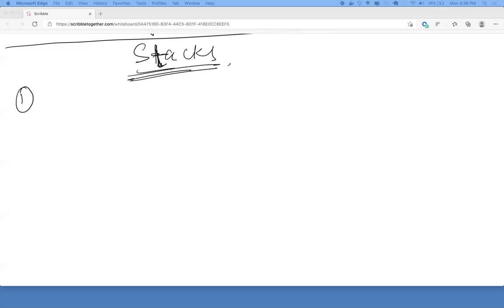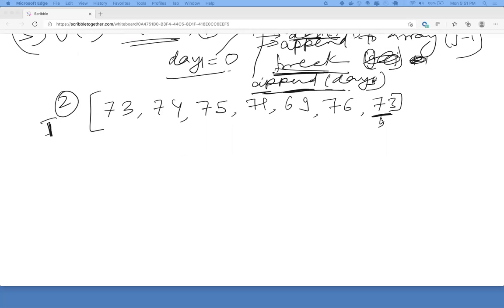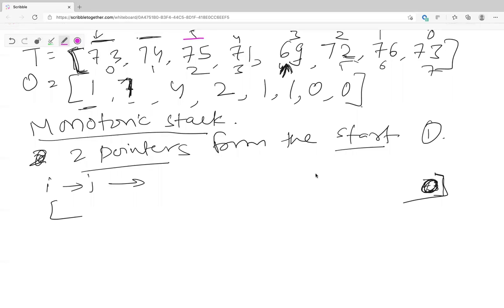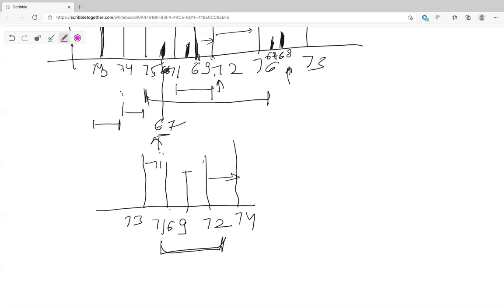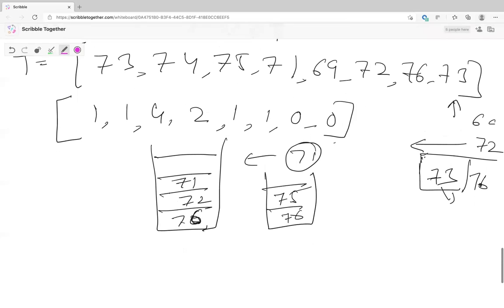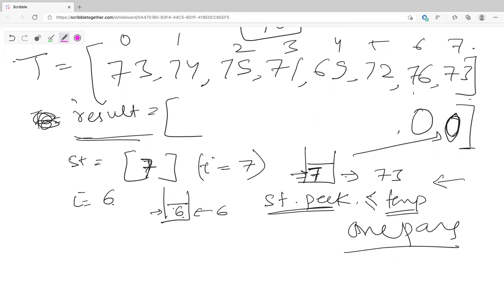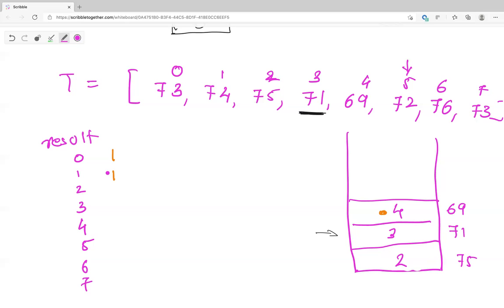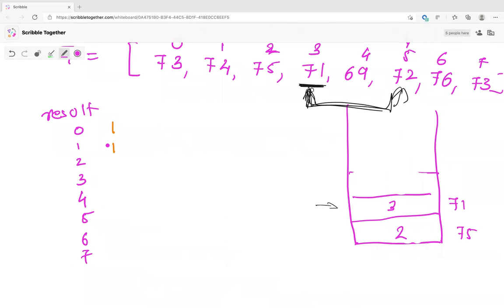Stack - Warm Temperature